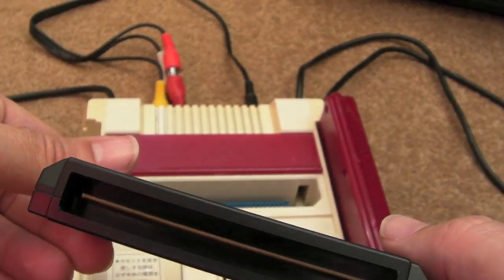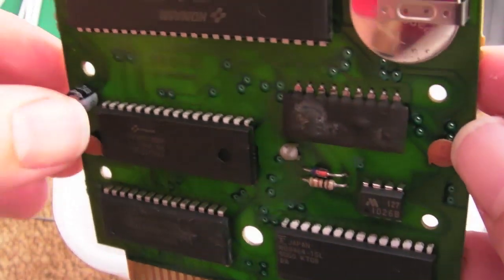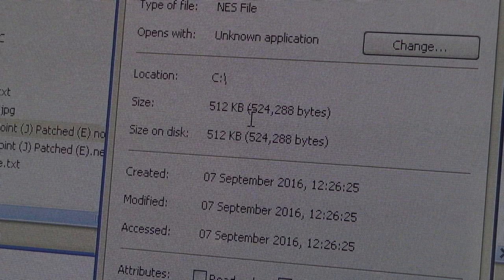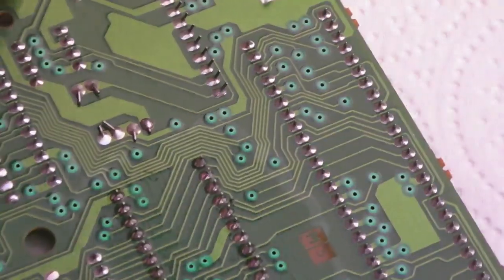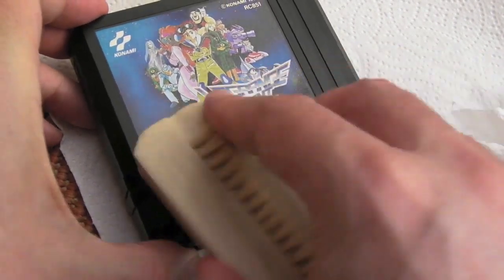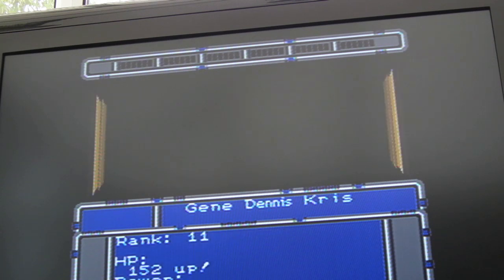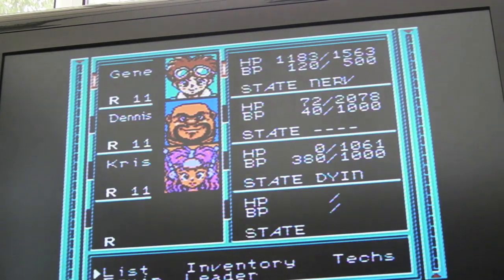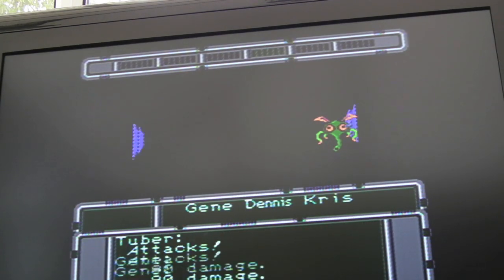Nintendo Famicom - Lagrange Point English Conversion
A quick conversion of a Famicom cart to the english translated version of the game, with a bit of game play and my first thoughts on this game.